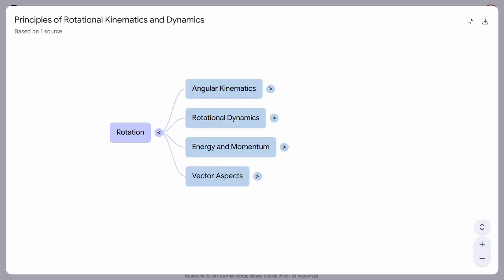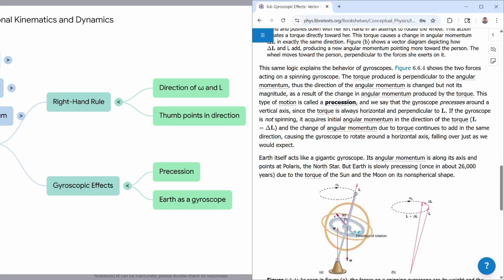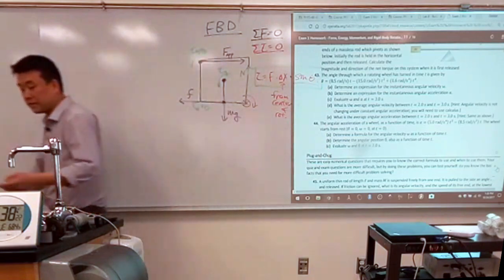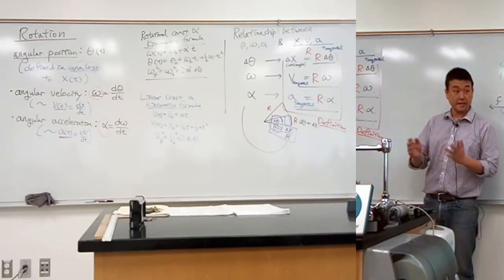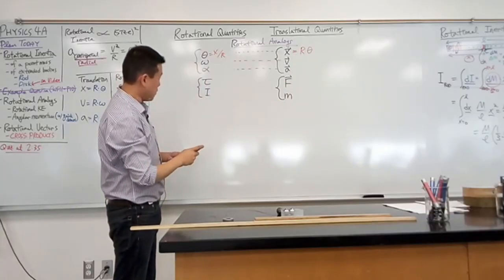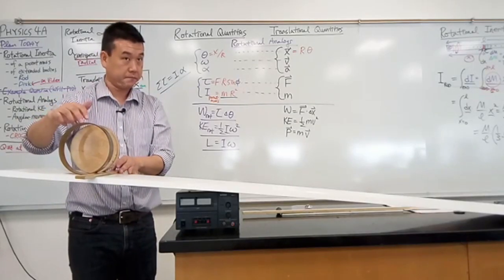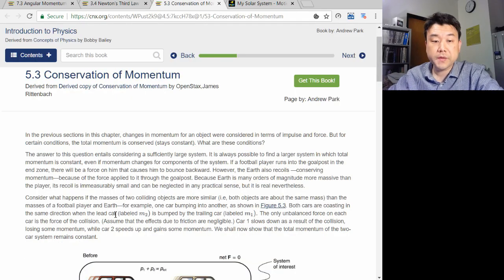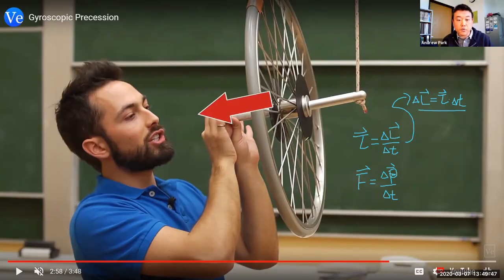PHYS 10 - Lecture 13 - Rotational Motion, Torque, Angular Momentum, and Precession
In this thirteenth lecture in this 30-lecture set, we introduce rotational motion—the “spinning” version of the kinematics and dynamics ideas you already know. The key goal is to build intuition for what changes (and what stays the same) when we move from straight-line motion to rotation: angles instead of positions, angular speed instead of speed, and torque as the rotational version of “pushes and pulls.”

We start with rotational kinematics (how to describe rotation using angle, angular velocity, and angular acceleration). Then we introduce rotational inertia (moment of inertia) as the idea that “mass distribution matters,” not just total mass. After that, we connect rotation back to what you already know by building rotational analogs—especially for kinetic energy and momentum—so the new ideas feel like an extension rather than a brand-new topic.

Finally, we focus on one of the most surprising (and demo-friendly) outcomes of angular momentum: gyroscopic precession. We use demonstrations to show how torque and angular momentum vectors work together to produce precession, then close with a Q&A segment to consolidate the main takeaways and address common confusions.

Topics in this lecture:
• Rotational kinematics: angle, angular velocity, and angular acceleration
• Rotational inertia (moment of inertia): why mass distribution matters
• Rotational analogs: connecting linear ↔ rotational ideas (kinetic energy and angular momentum)
• Angular momentum + torque: how rotation “responds” to a twist
• Gyroscopic precession: demonstrations, intuition, and common questions

Recommended reading: Chapter 6 (Rotation) sections on rotational motion / angular momentum

0:00:00 - Lecture 13 Intro
0:02:25 - Chapter 6 Overview
0:16:38 - Intro to Rotational Kinematics
0:43:01 - Rotational Inertia Intro
0:51:43 - Rotational Analogs (kinetic energy and angular momentum)
1:13:24 - Angular Momentum and Precession Demos
1:21:38 - Torque and Angular Momentum
1:28:26 - Gyroscopic Precession Q&A